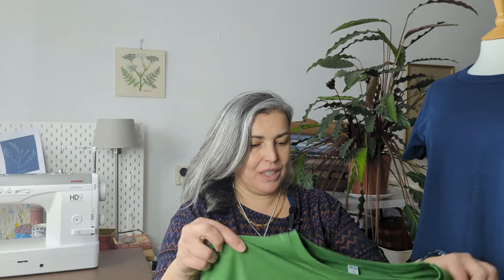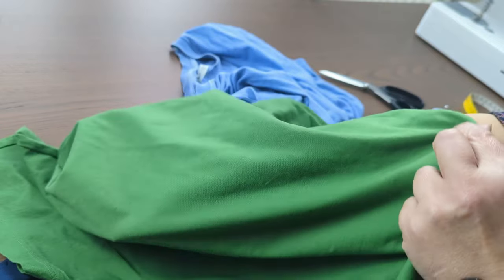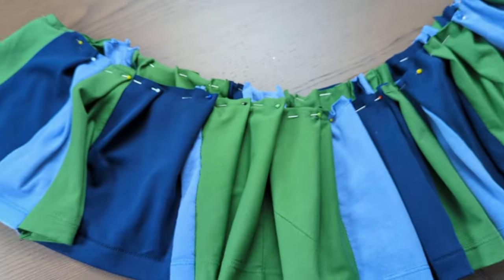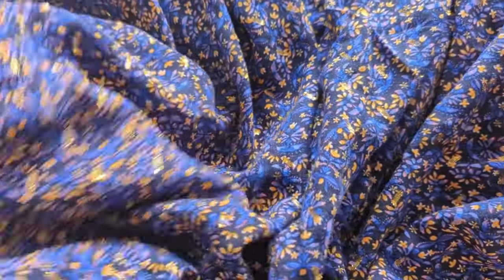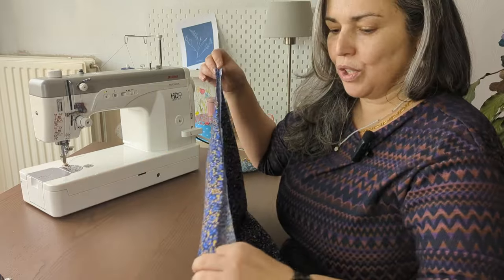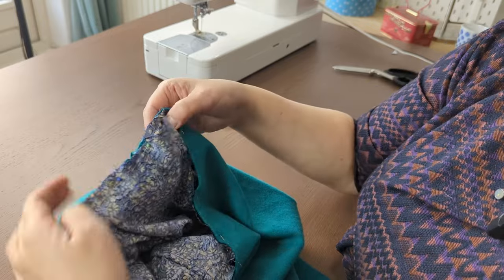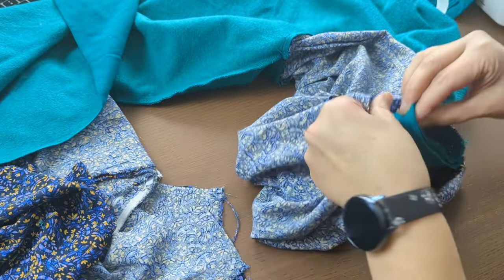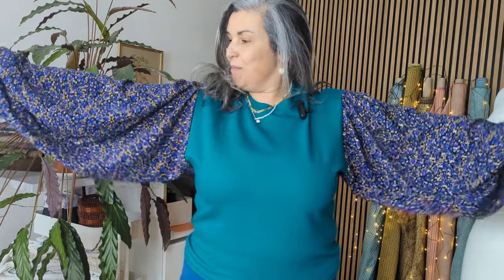2 Upcycling DIYs, a T-shirt upcycling (and a sweater!)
2 DIY!, I upcycle a T-shirt making a cute peplum top, I then upcycle a sweater by making sewing some cute sleeves!, I hope you enjoy the video.

Free Music for Videos 👉 Music by Public Library Commute - Mile High